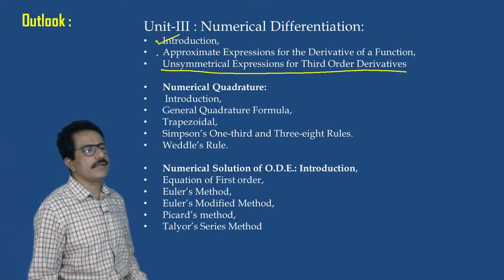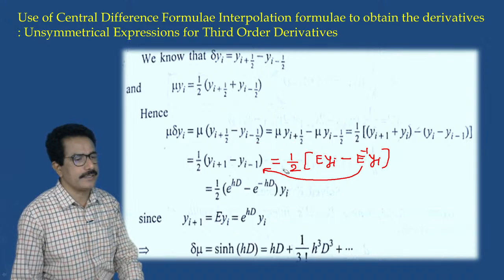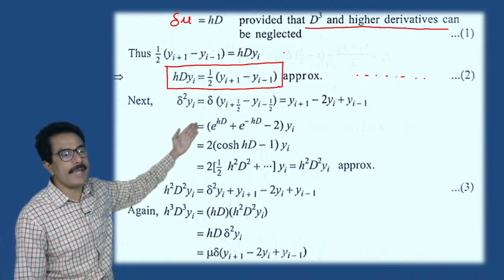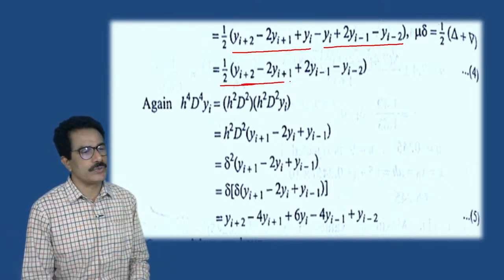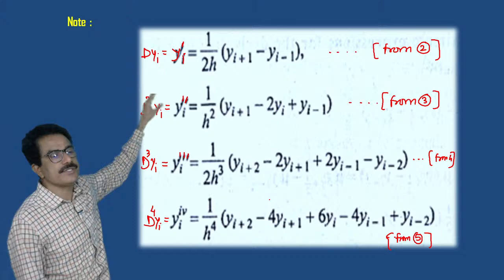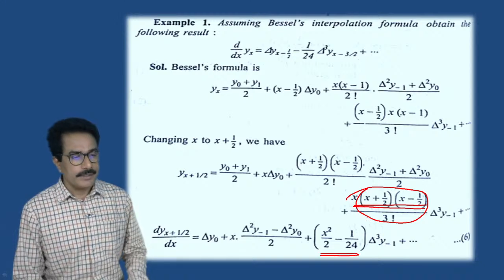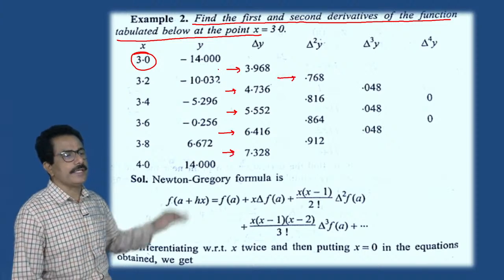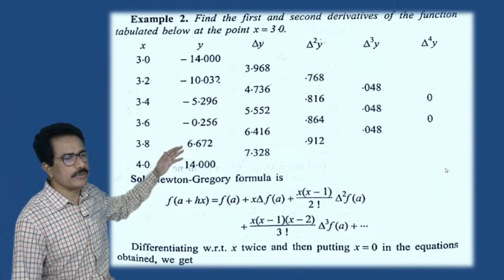Math | B.Sc.T.Y. | Numerical Analysis | Asymmetric . | Lect.35 | Dr. S. S. Bellale | DSCL